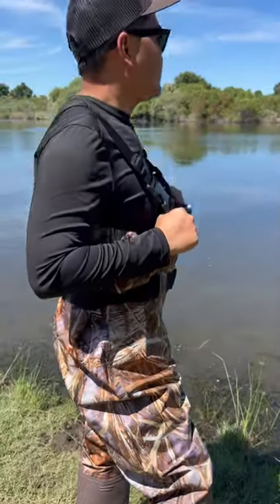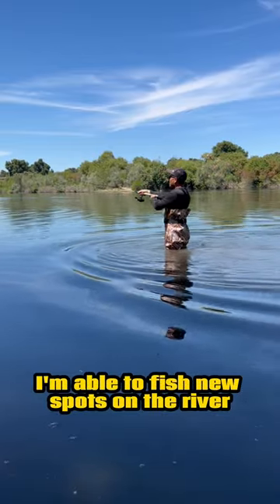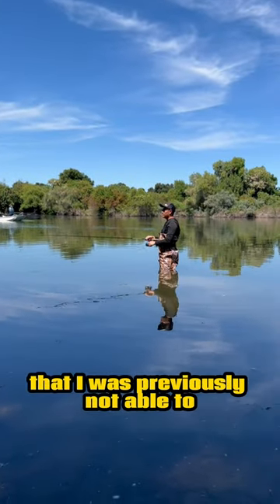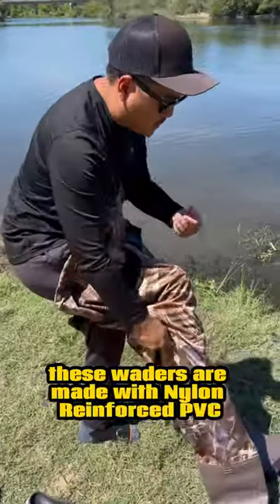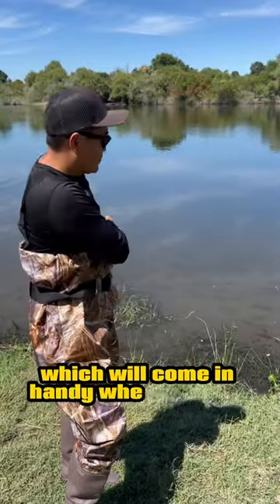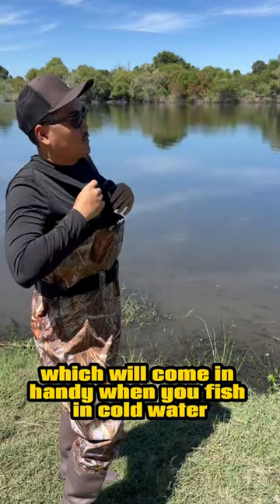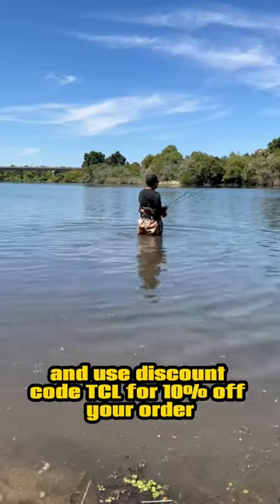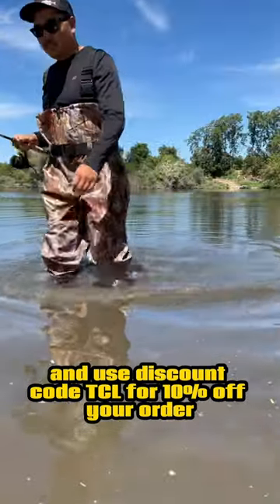Fish new spots on the river with Plusinno waders!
Amazon Storefront

DEERFAMY Ice Fishing Tent
DEERFAMY Folding Camping Tripod Stool

PLUSINNO 8 Inch Fishing Pliers
PLUSINNO Vertical Fishing Rod Holder
PLUSINNO Floating Fishing Net

Abu Garcia Vendetta 7'6 Medium Heavy Rod
Abu Garcia Silver Max
15lb monofilament P-line

Abu Garcia Vendetta 7'6 Heavy Rod
Shimano Curado 200E7
65lb Power Pro Braid

Abu Garcia Vengeance 7' Medium Heavy Rod

St. Croix Mojo Bass 7' Medium Heavy Rod
Abu Garcia Pro Max
65lb Power Pro Braid

Ozark Trail Fishing Backpack

Truck specs:
2018 Toyota Tacoma TRD Offroad 4x4
Bilstein 6112 5th and 6th clip (3" lift)
Bilstein 5160 Remote reservior
All Pro 1.5" AAL springs (2" lift with OEM overload spring)
Falken Wildpeak AT3W 285/70/r17 P rated
Method Race Wheels MR 703 17x8.5" 0 Offset
TRD Pro Replica Grille
Tailgate Letter Inserts
Center Console Organizer
Auxbeam Headlight High Beam and Low Beam H11 Bulbs
Oedro Soft Tri-Fold Tonneau Cover

Filming gear:
GoPro Hero 8
Gopro Chesty
Apple iphone 13 Pro Max
AKASO EK7000 Pro 4K Action Camera
iZEEKER iA800 4K60FPS 24MP Action Camera